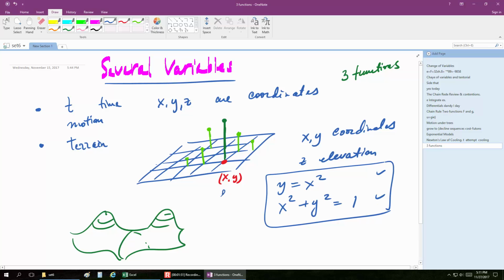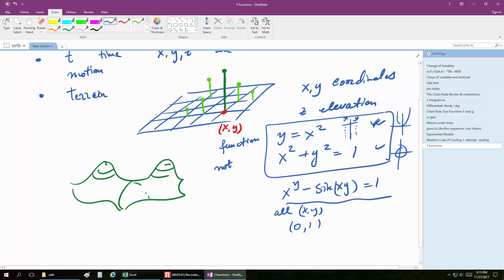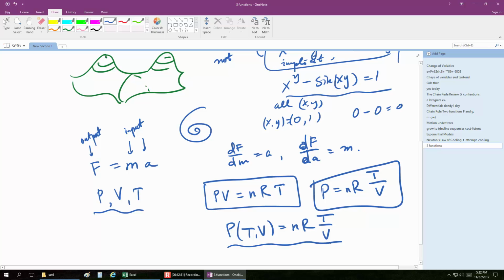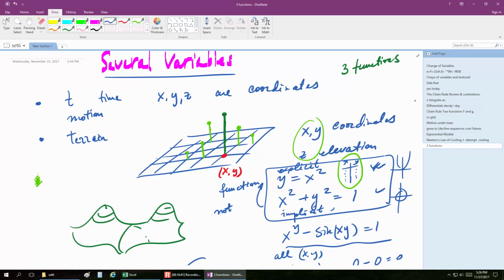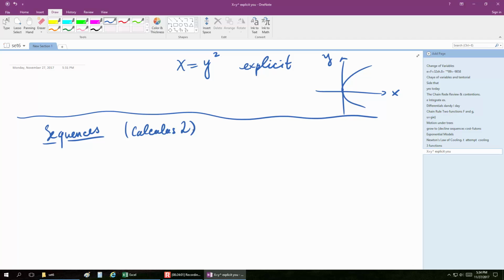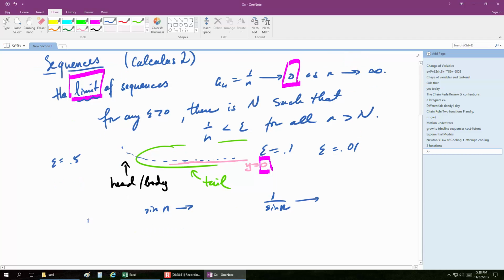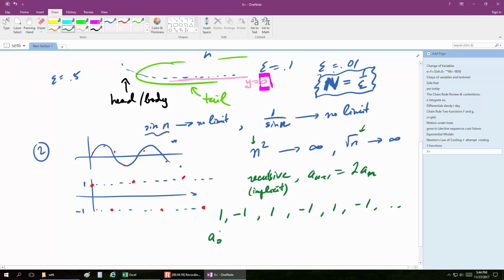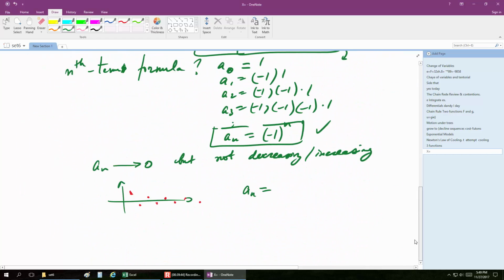Review: sequences -- Calculus I